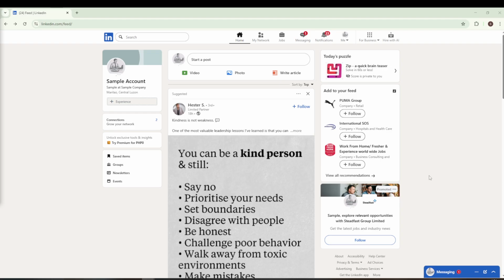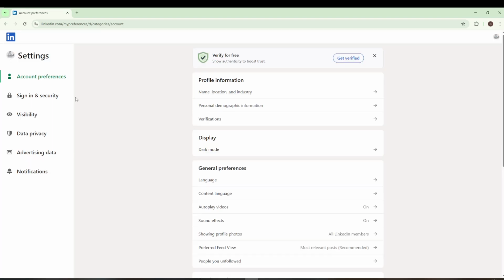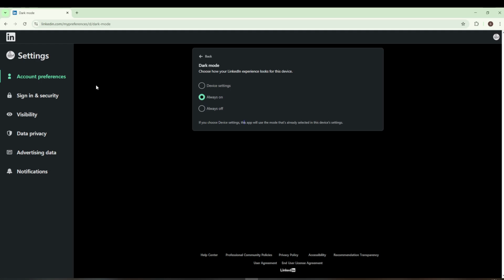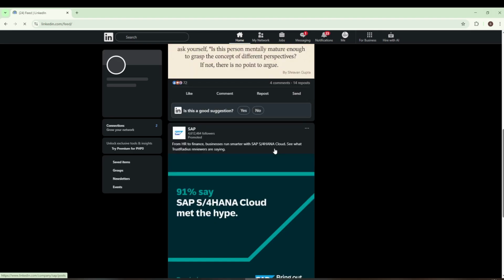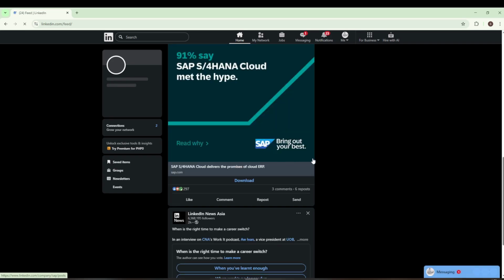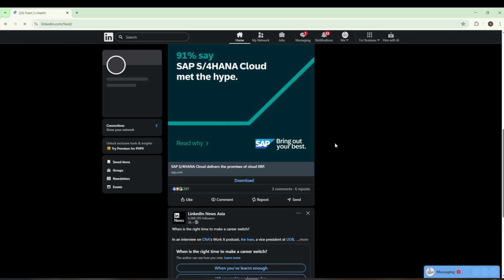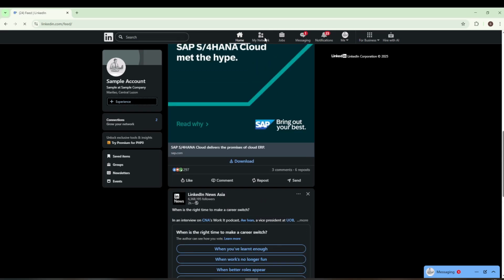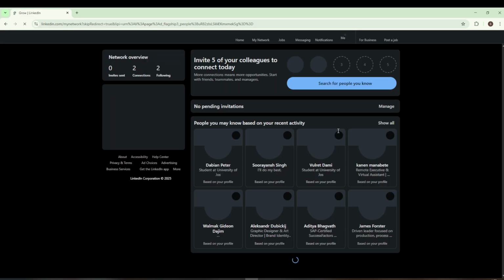How To Turn On Dark Mode On LinkedIn [2026 Guide]